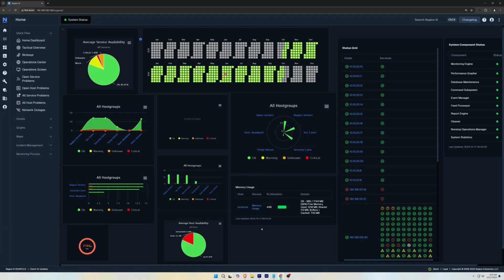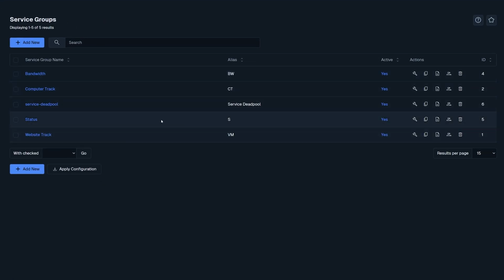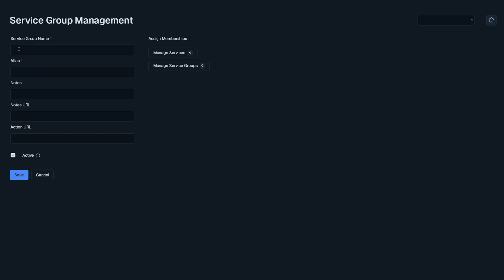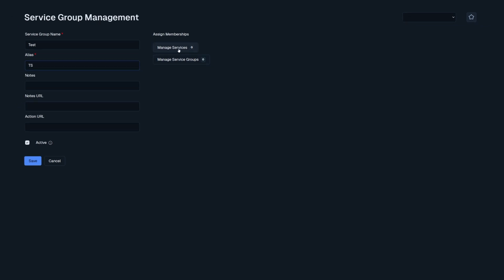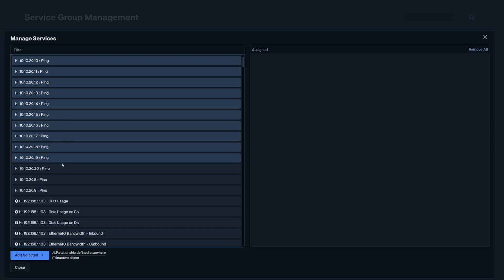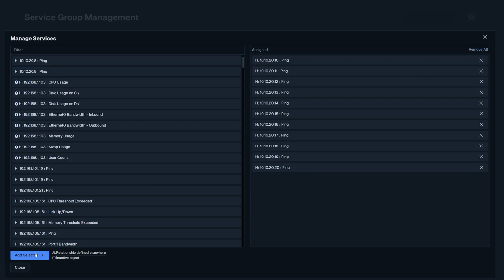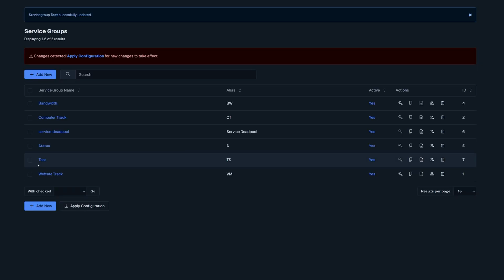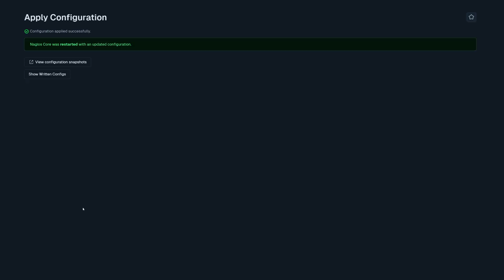How To Create Service Groups In Nagios XI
This is a video on how to create service groups using Nagios XI.